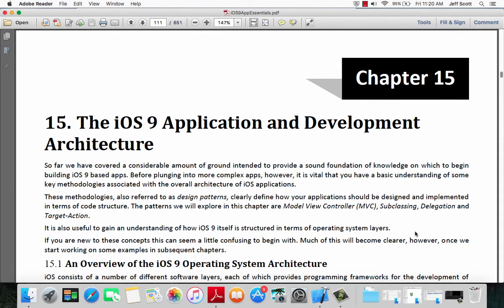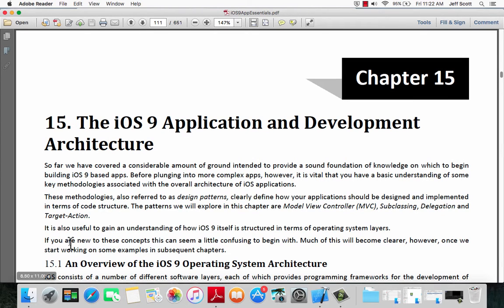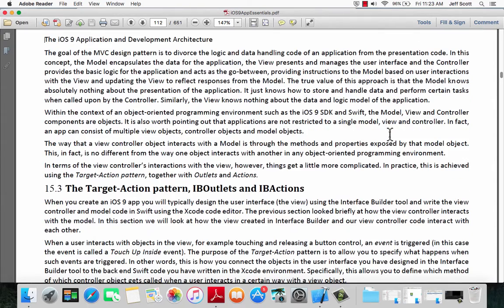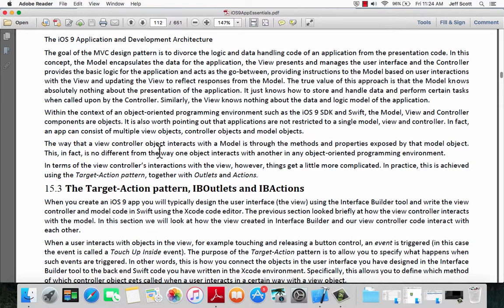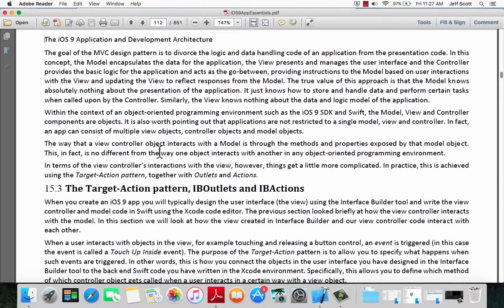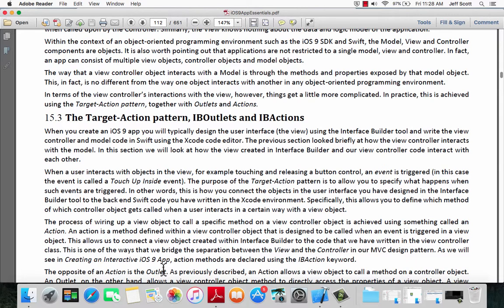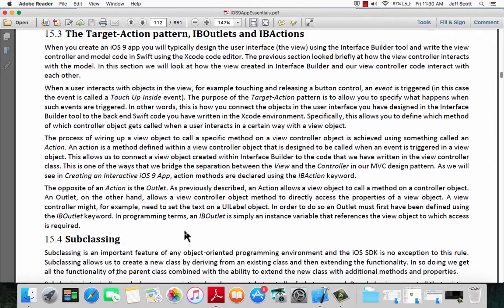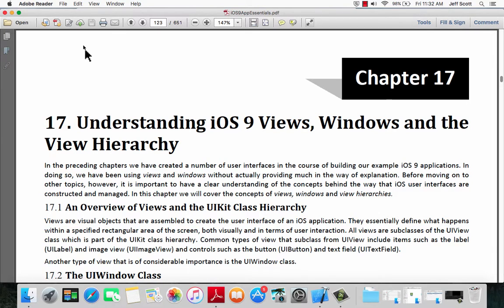152 153 Chapter15